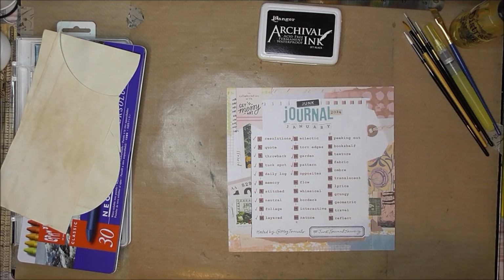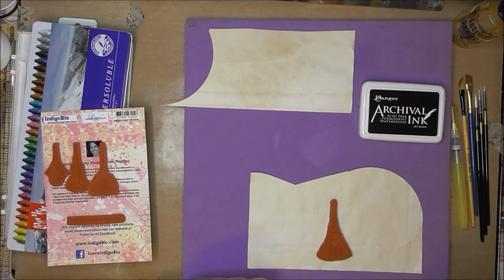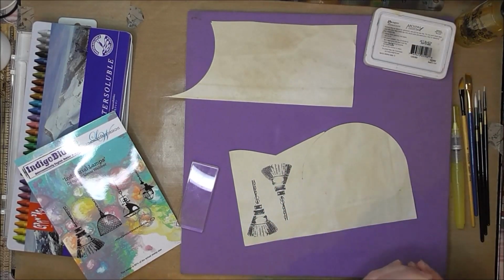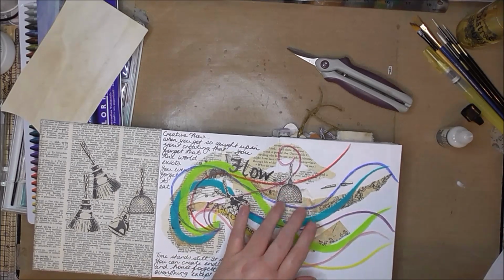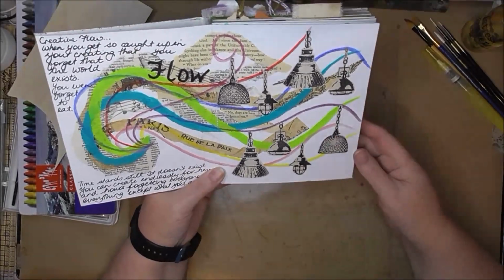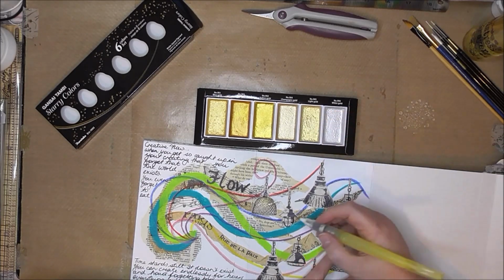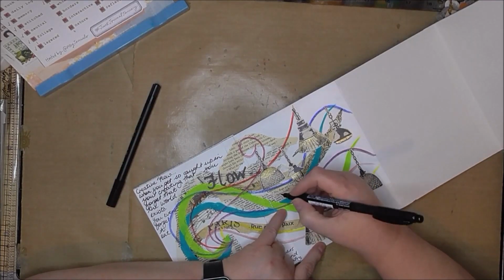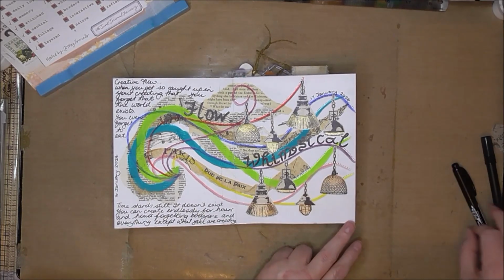junkjournaljanuary2024 - Prompt 17th January - Whimsical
I may have had a bit of a head start with this page. Just a smidge… given I half completed it yesterday when I did my “Flow” prompt response. But I put my hand up and stated clearly up front that this was going to happen.

And the head start was perfect. It was everything I had wanted and hoped for. Of course, I hadn’t actually thought any further forward than the flow. This may have been a flaw in my plan.

Luckily, I had an idea as to what I wanted to do, before I got to the studio door. I knew exactly what I wanted to do, any more importantly, I had everything I needed. Winner, winner, chicken dinner!

I have committed to participating in Junk Journal January 2024; a prompt-based ephemera inspiration video series hosted by @MegJournals in collaboration with Get Messy Art. This is my first time participating.